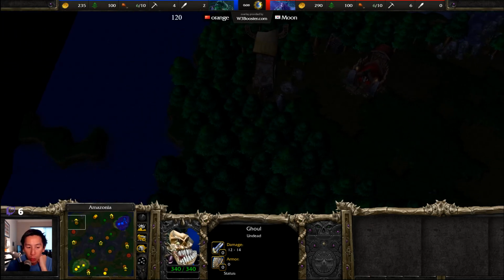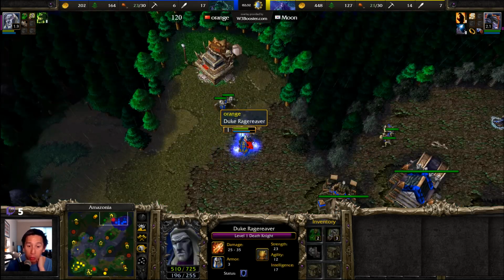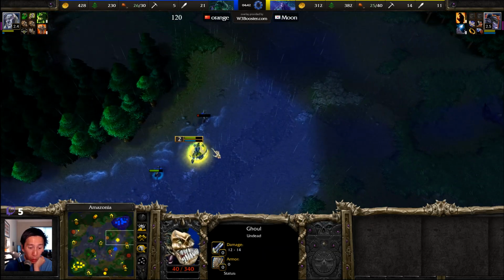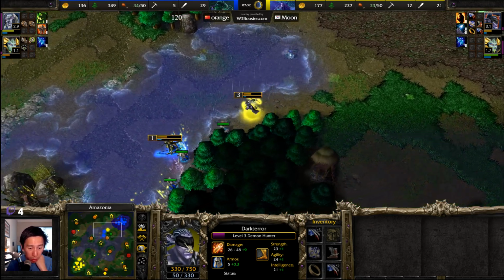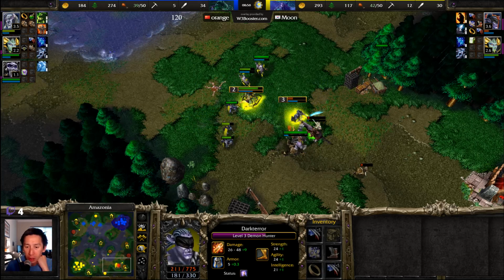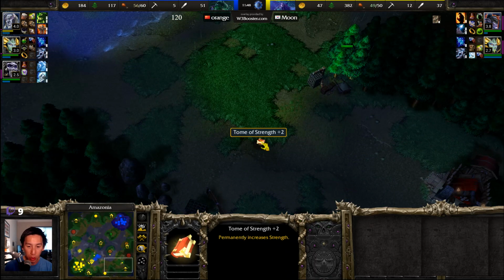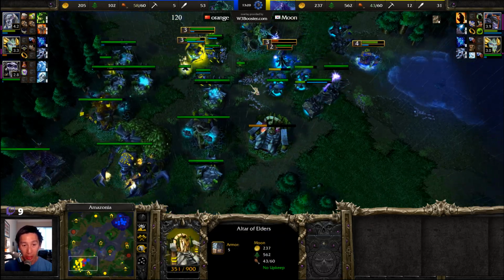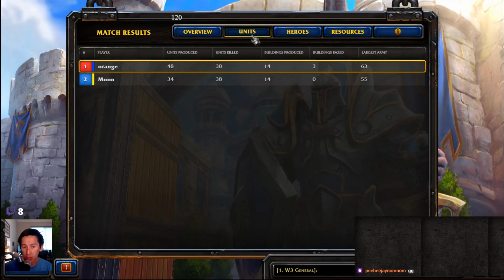Moon (NE) vs 120 (UD)- Show Cup 90 - WarCraft 3 - WC3747